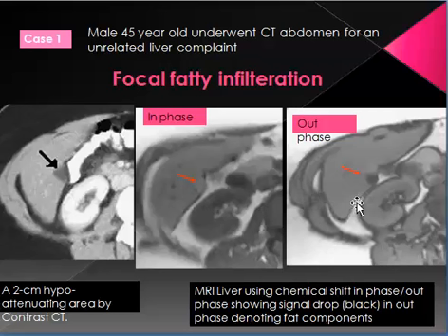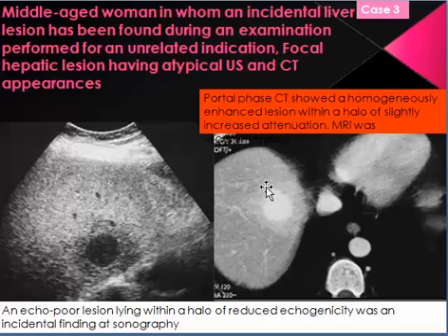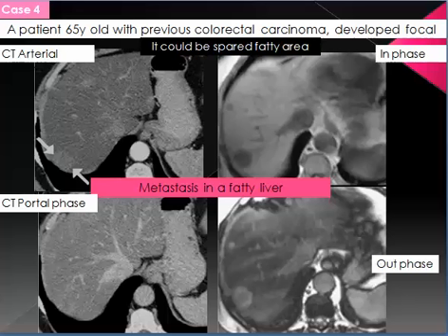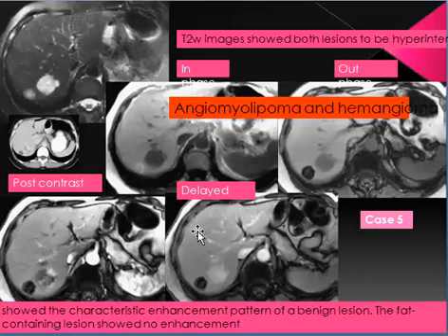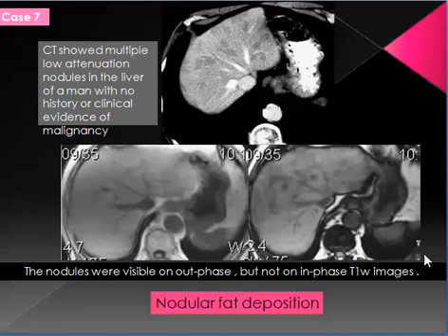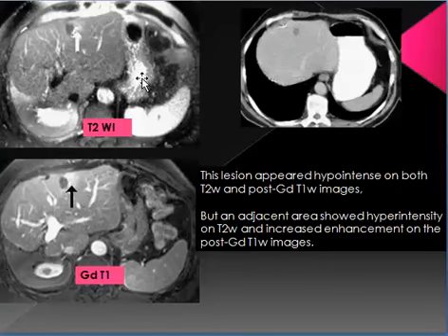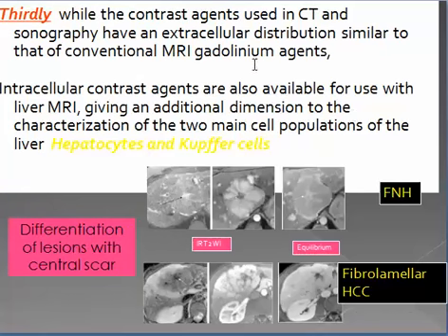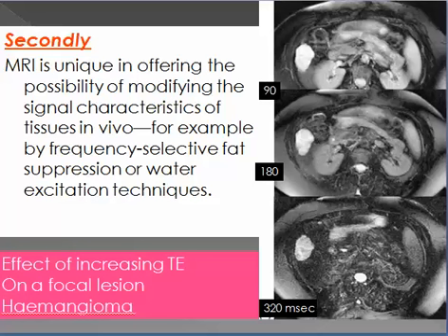2017 07 18 GIT 18 Liver MRI